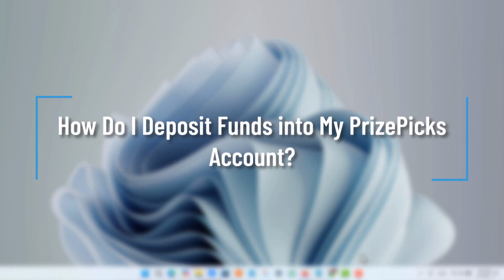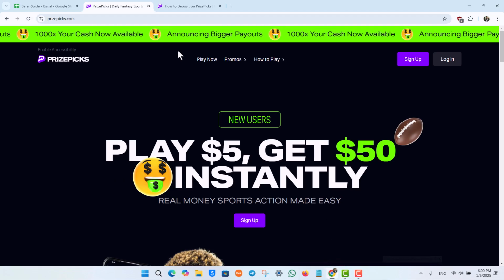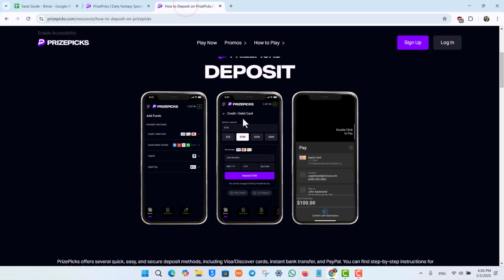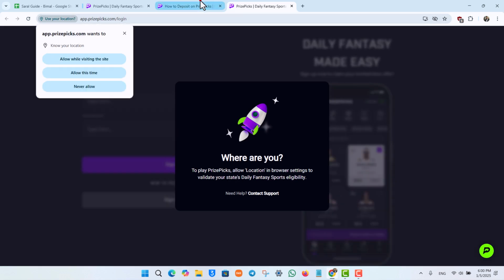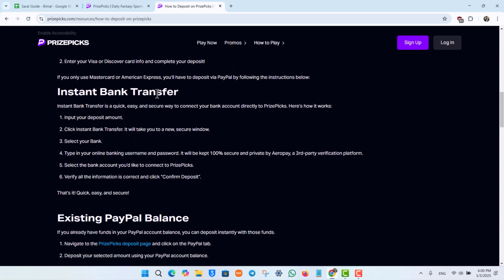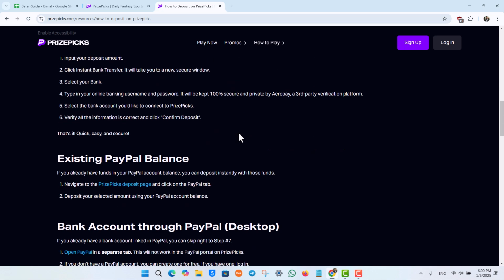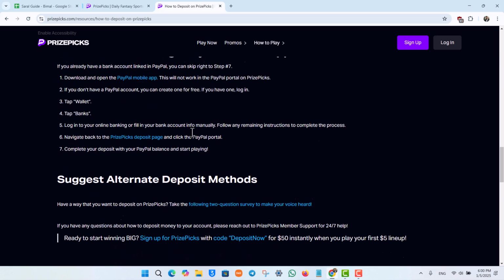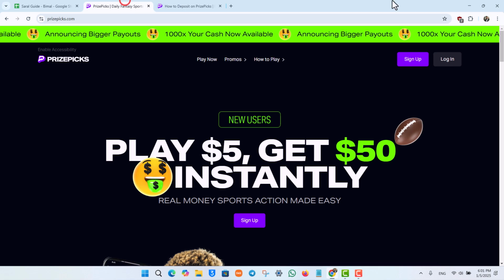How Do I Deposit Funds into My PrizePicks Account?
Depositing funds into your PrizePicks account is a straightforward process, with multiple payment methods available to suit your preference. Here’s how you can do it step-by-step:

Log in to your PrizePicks account via the app Navigate to the deposit section, typically located on the homepage or in your account settings.

If you prefer to use a **credit or debit card**, click on the Visa or Discover tab in the deposit section. Enter your card details, specify the amount you want to deposit, and confirm the transaction. Ensure the information entered matches your card details to avoid issues.

If you choose **bank transfer**, select the "Instant Bank Transfer" option. This will redirect you to a secure page where you can choose your bank, log in using your online banking credentials, and confirm the deposit amount. This method provides direct access to your bank account for swift transactions.

For those using **PayPal**, you can deposit funds using your PayPal balance, linked bank account, or card connected to your PayPal. Simply select PayPal as your payment method, log in to your PayPal account, and complete the transaction.

PrizePicks may also allow for **alternative deposit methods**, which you can explore or suggest if needed.

Always ensure your deposit amount meets the platform’s minimum requirements, typically $10. If you encounter any difficulties or have questions, PrizePicks customer support is available to assist.

Timestamps:
0:00 Introduction
0:03 Overview of deposit options
0:10 Depositing via credit or debit card
0:30 Depositing via bank transfer
0:42 Depositing using PayPal
0:51 Exploring alternative deposit methods
0:55 Importance of meeting minimum deposit requirements
1:00 Encouragement to contact support for help
1:02 Conclusion